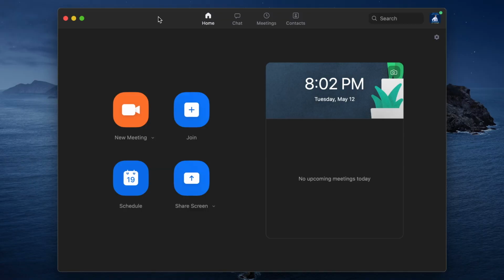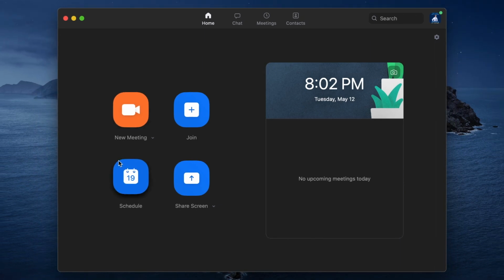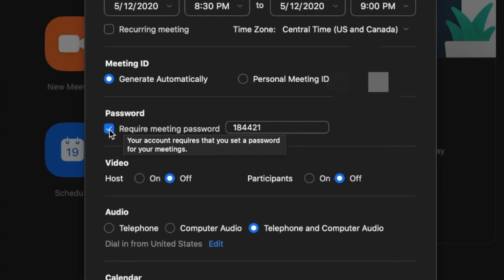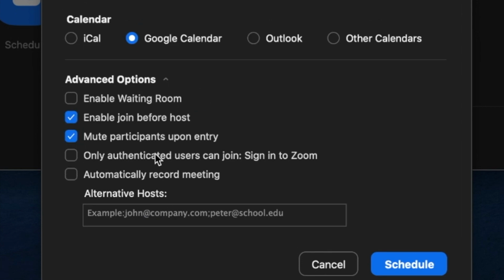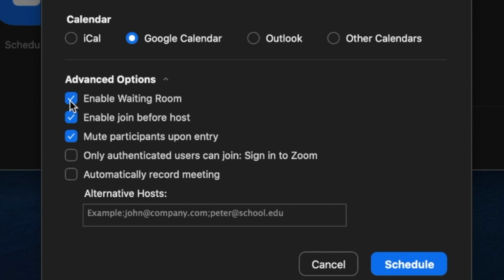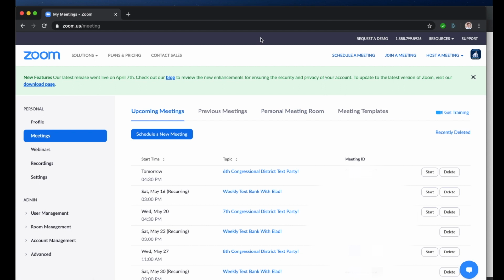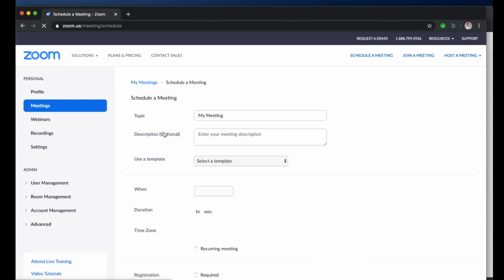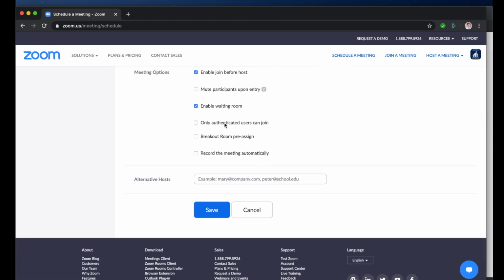How to Avoid Being Zoombombed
In this episode of How to Use the Internet with Elad, we talk about how you can set some security options to better avoid troublemakers taking over your Zoom meetings and broadcasting alternatives that may work better for your needs.

Need help?